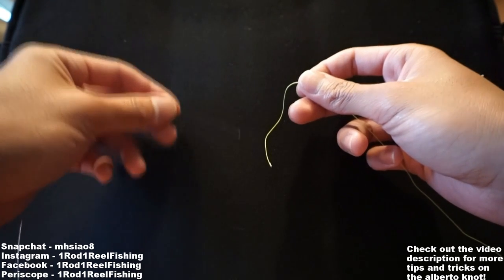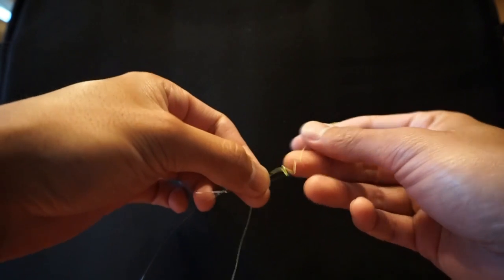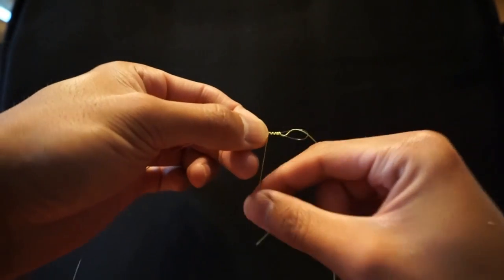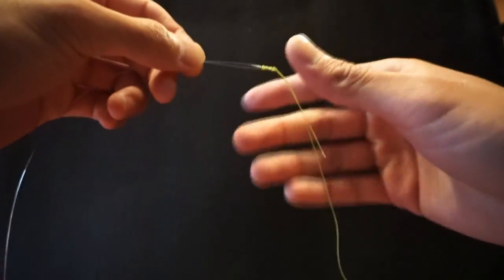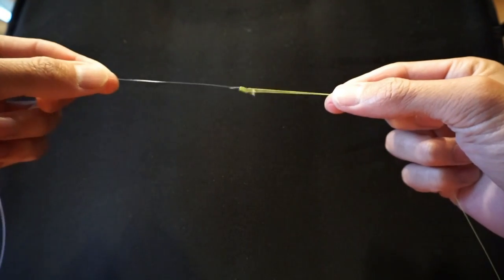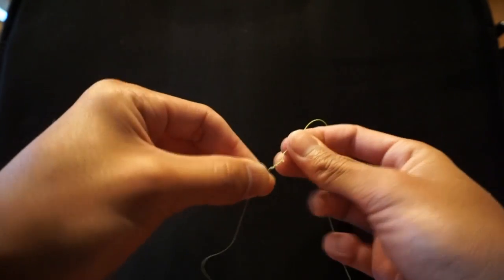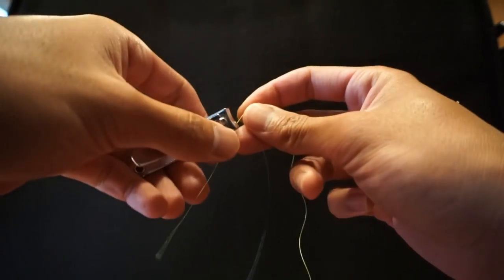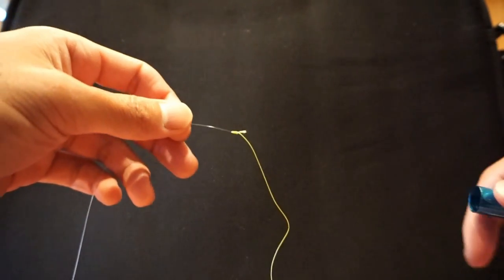How to Tie an Alberto Knot - the Best Leader Knot for Braid to Fluorocarbon by 1Rod1ReelFishing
The Alberto Knot, aka Improved Albright knot never fails me! Super strong, easy to learn, and slides through guides effortlessly! Once you master the Alberto Knot, you can tie it on the water in less than 30 seconds.

Tips - Works best when the diameter (not lb test) of the leader (fluoro or mono), is thicker than the braid being used. When learning the knot, use 6-7 wraps up and down to ensure strength but decreasing to 4-5 wraps up and down is fine once you master it.

To help the knot pass through guides even easier, clip the leader (fluoro or mono) at an angle to create a "ramp" when the knot is passing through guides. This knot goes through micro guides too!
If using a leader that's thin compared to the mainline, be sure to tighten securely at this point (2:58), pull firmly instead of gently!

Do not use this knot when connecting mono to mono or fluoro to fluoro, as it will lose a lot of strength. I mainly use fluorocarbon leaders (mono for topwater if I'm not using straight braid) anywhere from 12 inches to 4 feet depending on the water clarity, the clearer the water, the longer the leader! A good rule of thumb is to use 1 foot of leader for 1 foot of visibility. I.e. if the water visibility is 2.5 feet, use a 30 inch leader.

I know lots of you like using the uni to uni knot, that knot is great too, but this knot is a bit stronger as seen in this "knot wars" vid! uni knot is good to but this knot is slightly stronger as seen here :D

Camera Used: Sony a5100 - stock settings